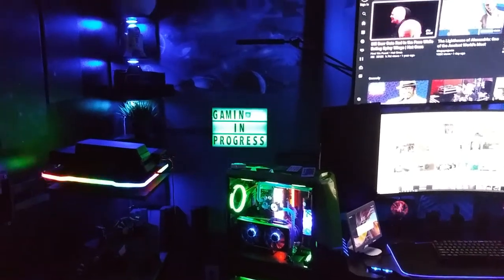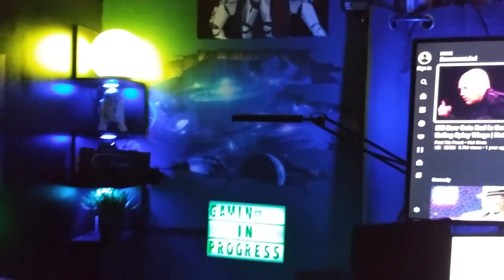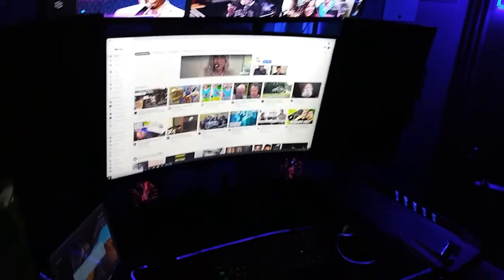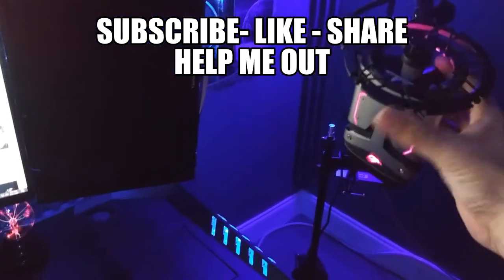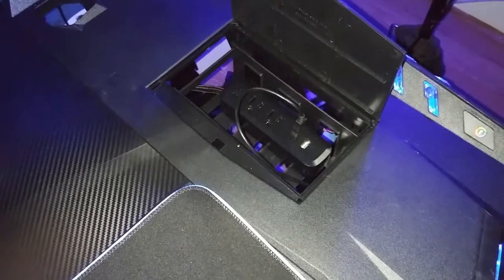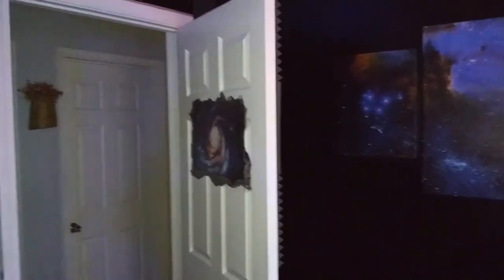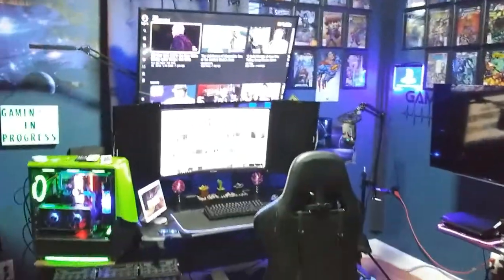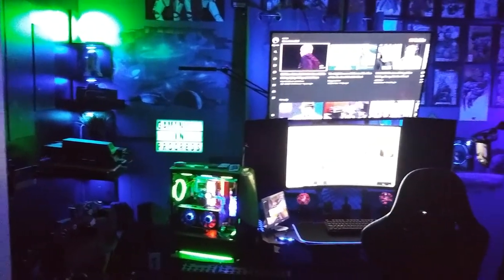GAME ROOM 90% COMPLETE !!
A TECH PCs   D.I.Y /Custom  PC builds.. Gaming room sets . and projects .. we build and make all kinds of stuff.. subscribe so you don't miss it.. and thanks for choosing us .**Links BELOW  **     Help Support The channel